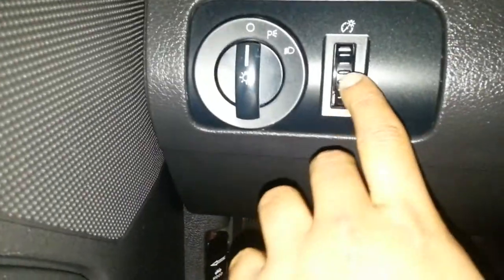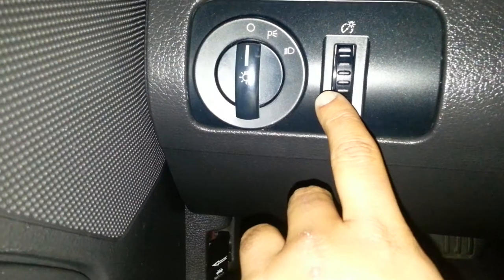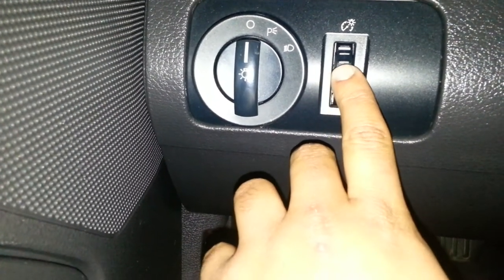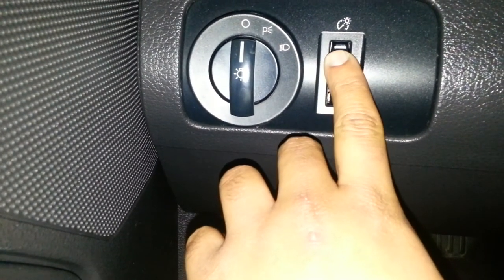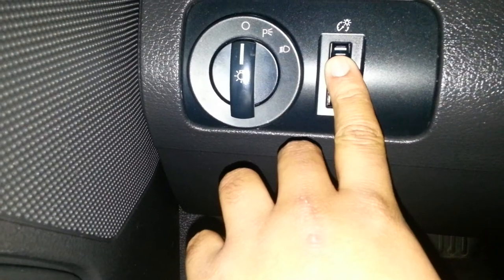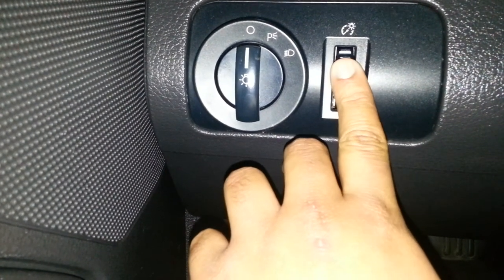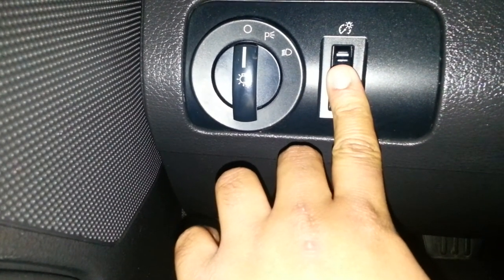05 Mustang dome light won't turn off.EASY FIX!!